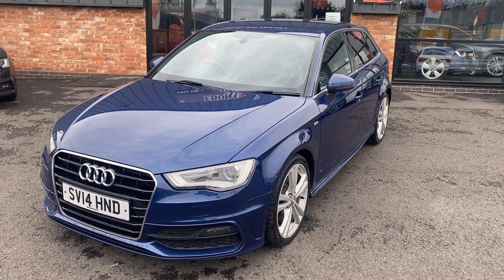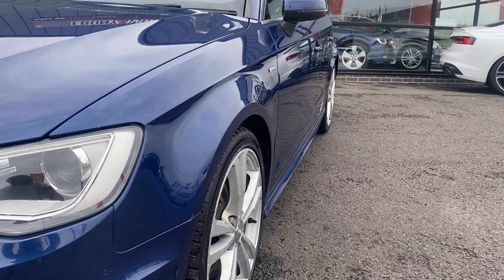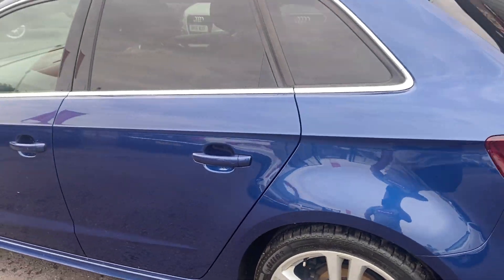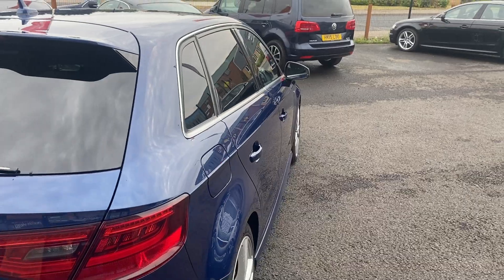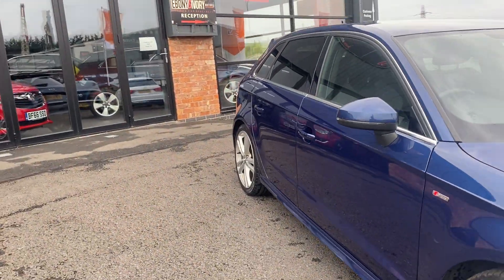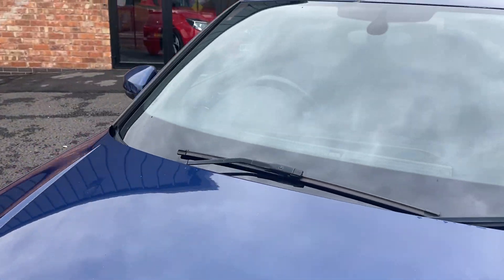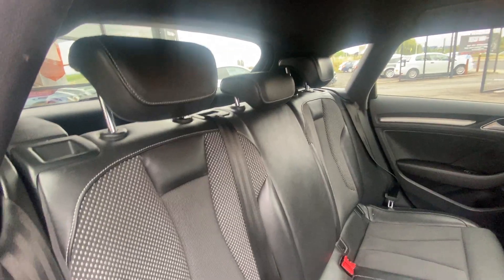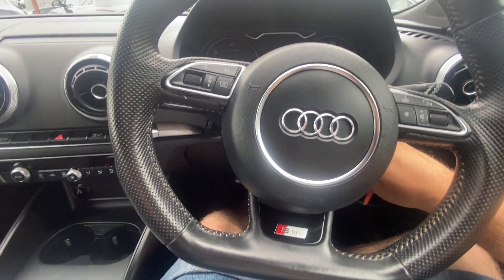2014 14 AUDI A3 2.0TDI S LINE SCUBA BLUE